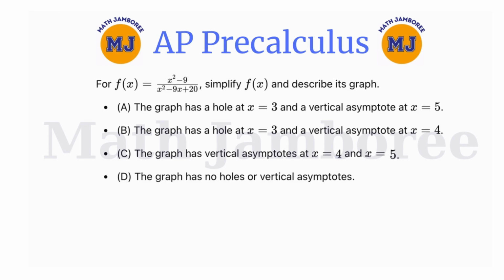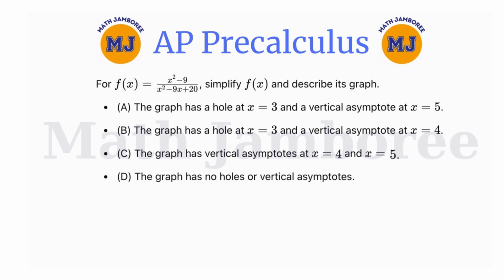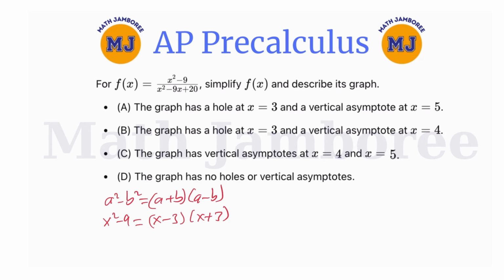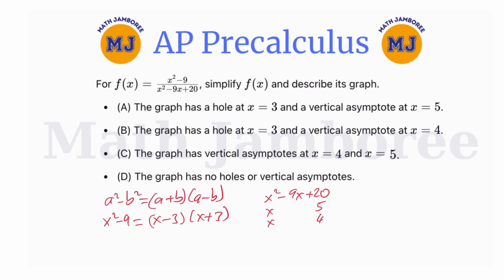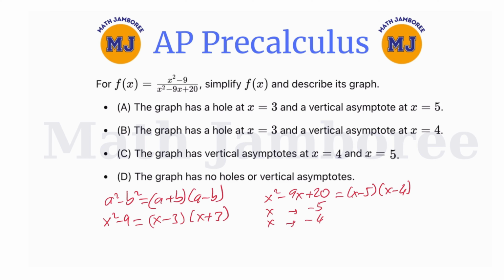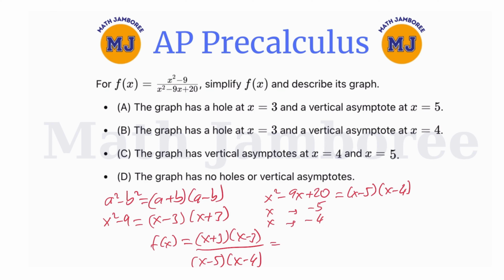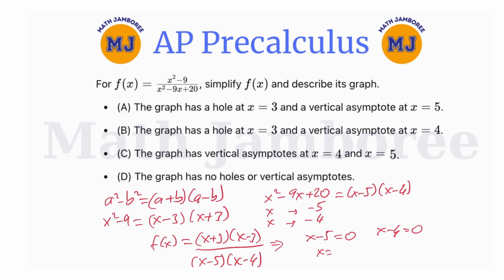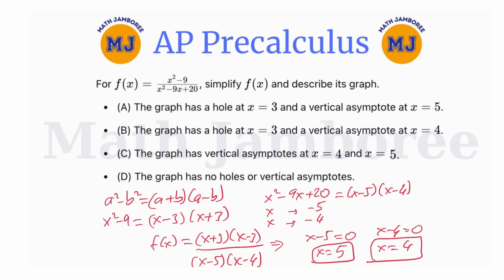24010001 Equivalent Representationsof Polynomial and Rational Expressions-SampleQuestion